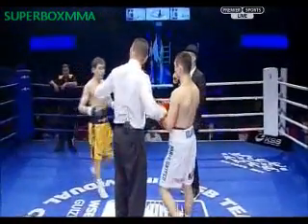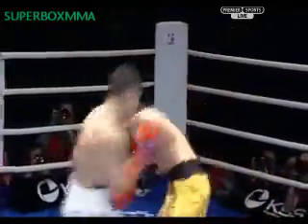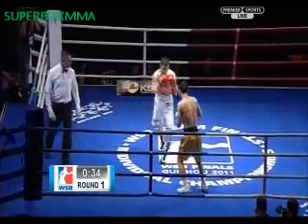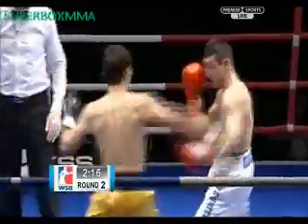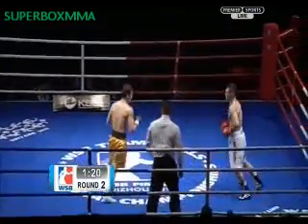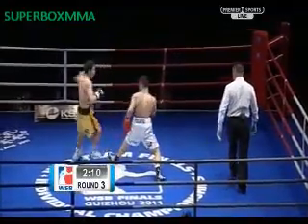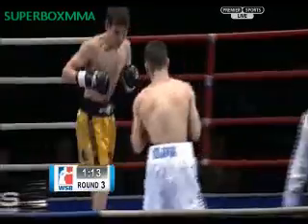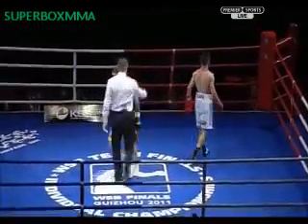Giorgi Kilanava (Paris United) vs Kanat Abutalipov (Astana Arlans) WSB Finals 2011 1/2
Giorgi Kilanava vs Kanat Abutalipov
Paris United vs Astana Arlans
Bantamweight Bout
Worls Series of Boxing Team Finals Leg 1
6th May 2011